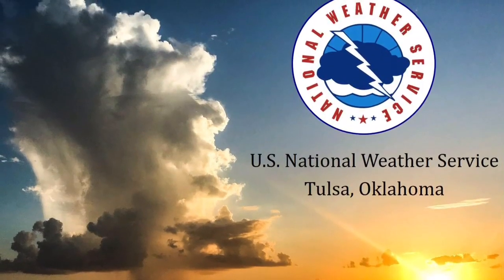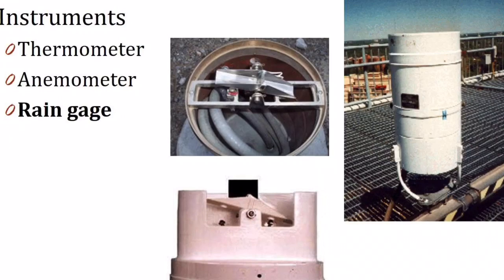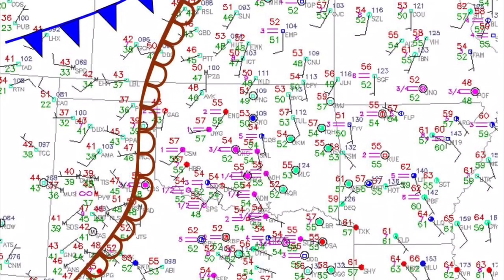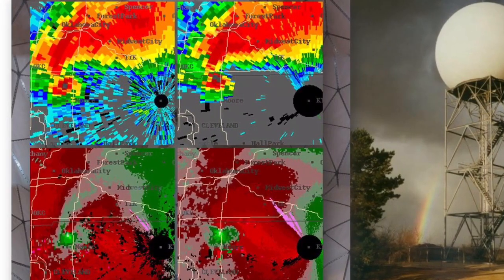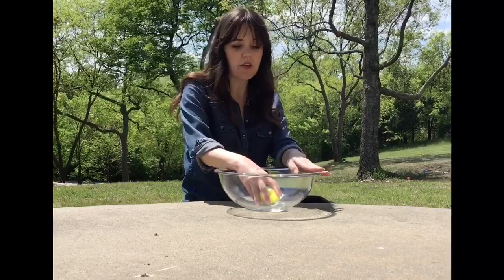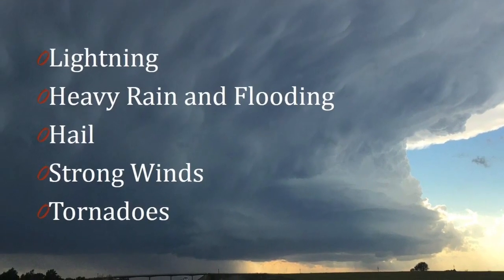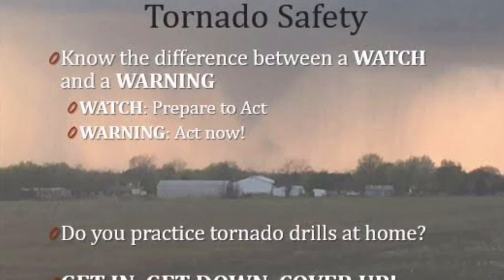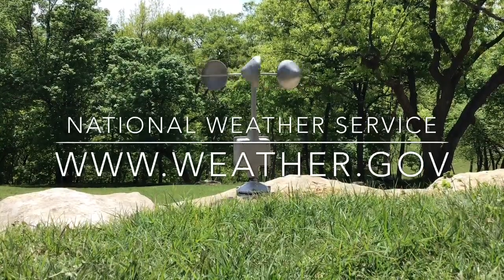An Intro to the NWS and Weather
This video is geared toward lower elementary school children, providing a basic introduction to the National Weather Service, weather instruments, ingredients for thunderstorms, and weather safety.